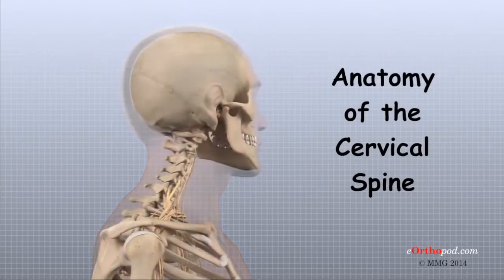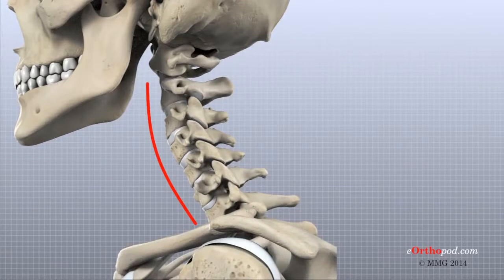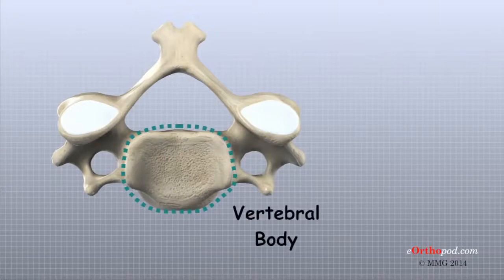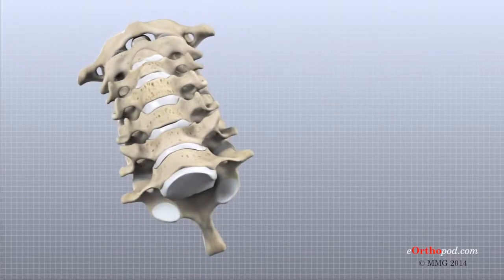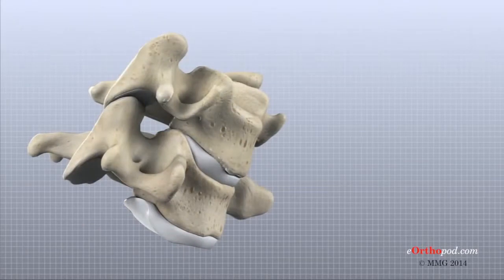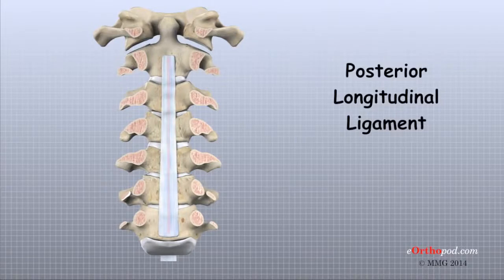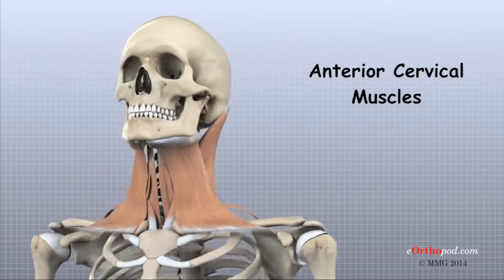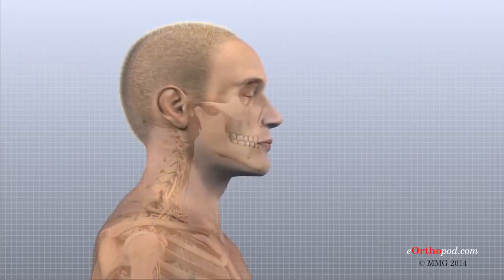Anatomia Coloanei Vertebrale Cervicale